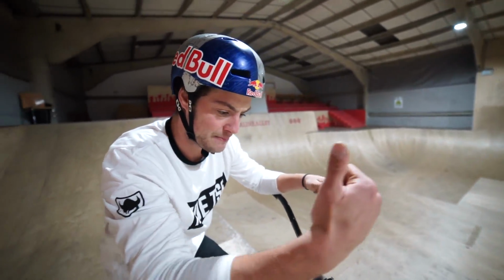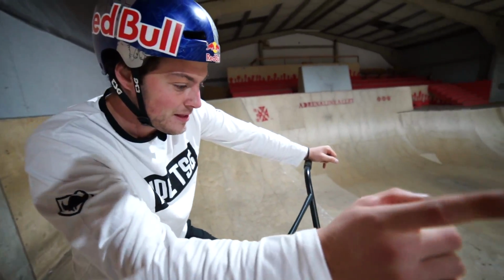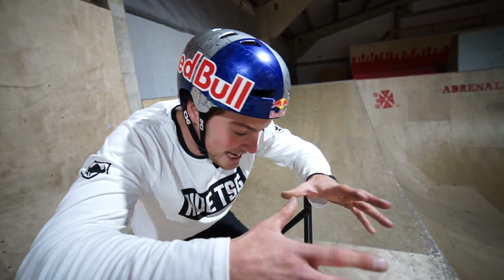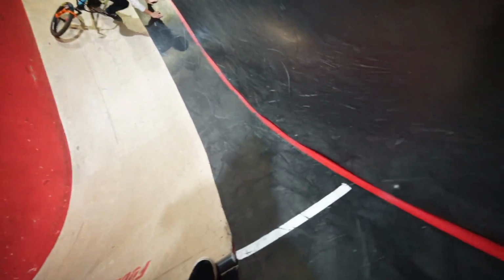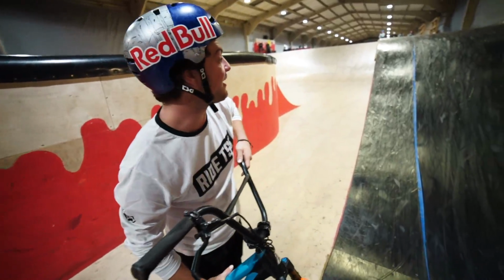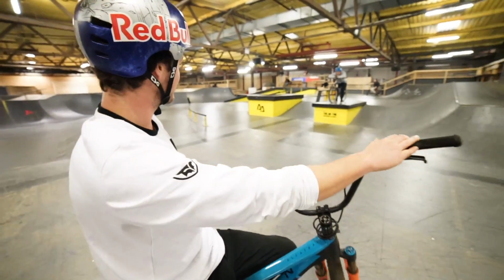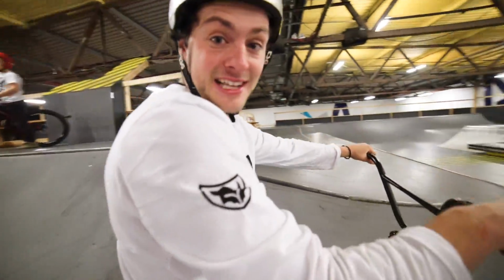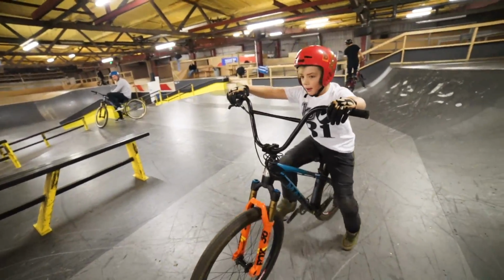NEW Skatepark Tricks on the BMX / MTB Hybrid!!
Back on the BMX bar MTB hybrid! But this time at Corby skatepark which was so funny but I was actually amazed at how many tricks and lines and jumps I can do on this bike! It's so funny. Where next!? I'll go back to some proper MTB riding videos for a while but this was so funny. legends